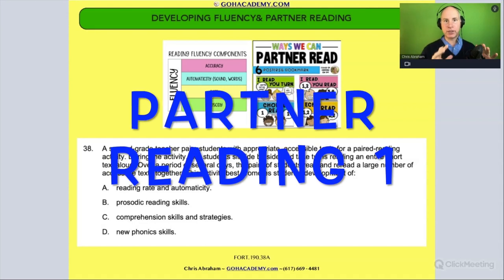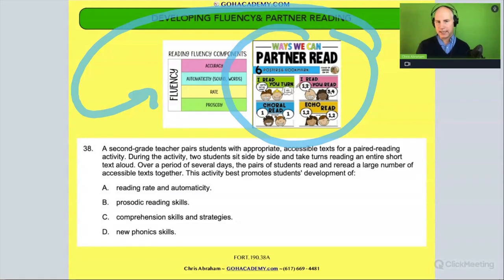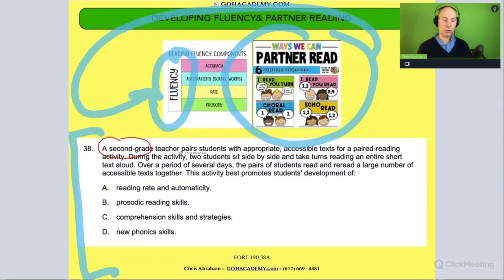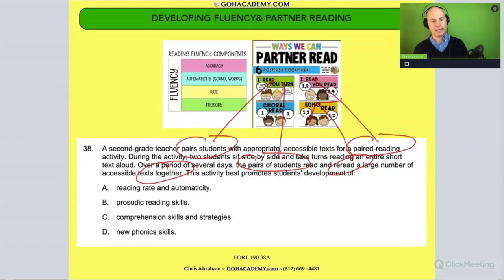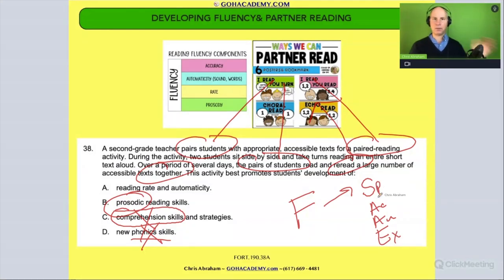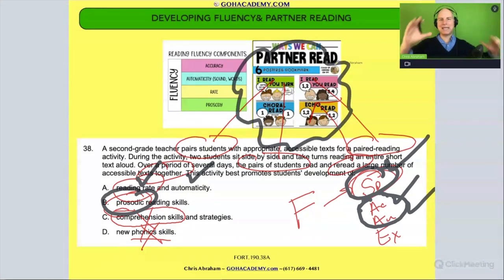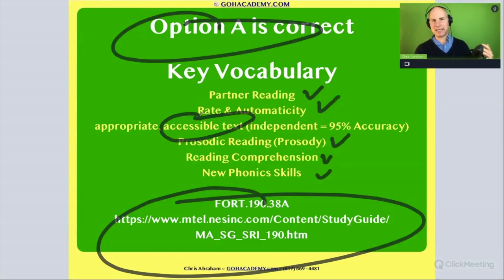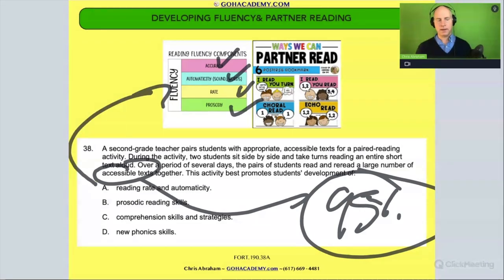FOUNDATIONS OF READING 190, 62, STR 293 WORKSHOP ~ PART 4.24 Parting Reading 2 ~ GOHacademy.com